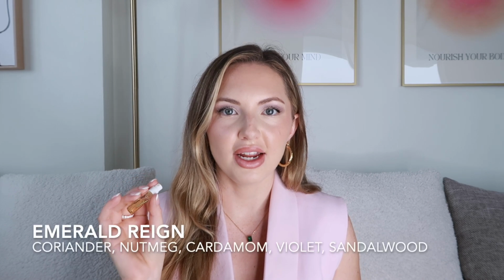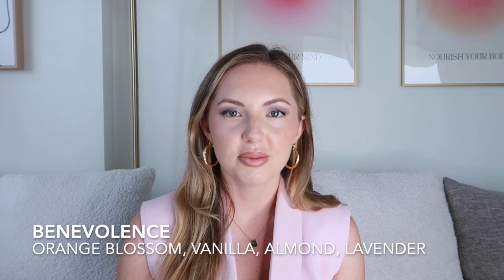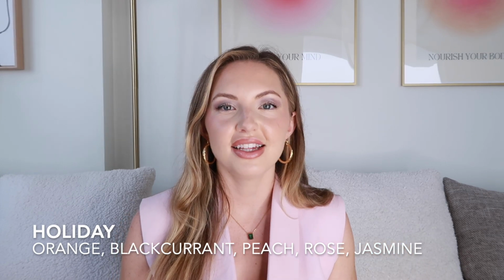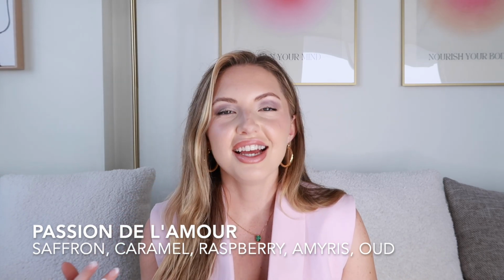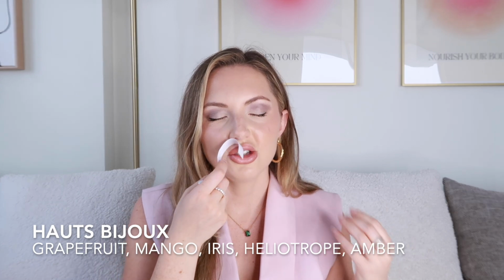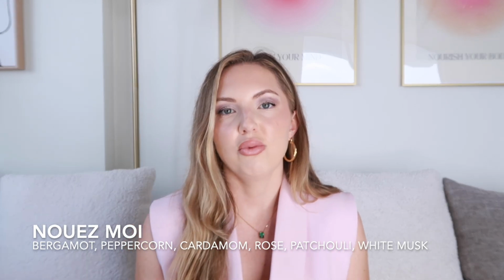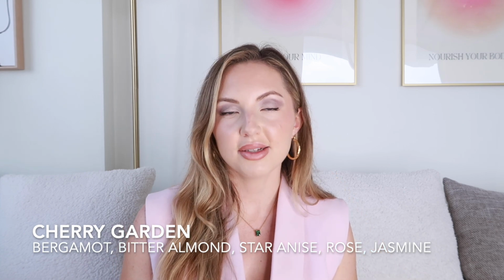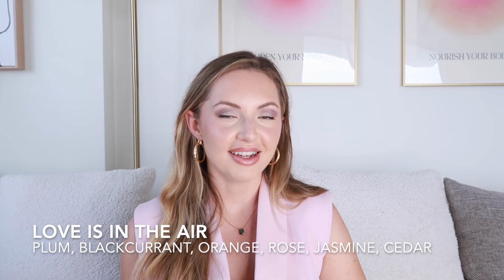HOUSE OF SILLAGE OVERVIEW The best from the Women's Signature Collection Discovery Set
Overview of the House of Sillage Women's Signature Discovery Set